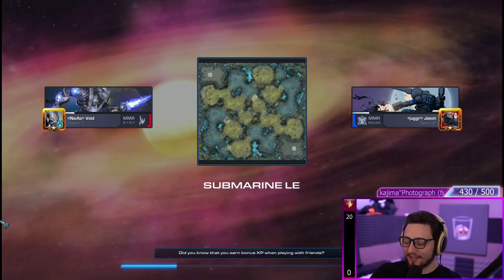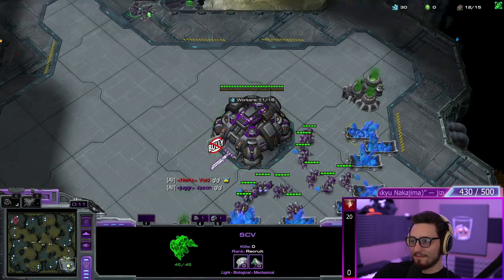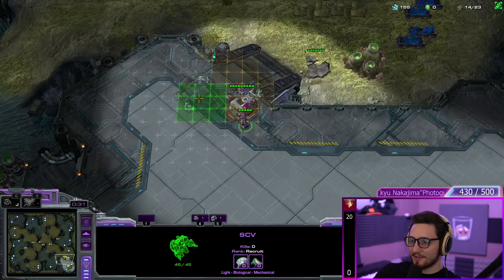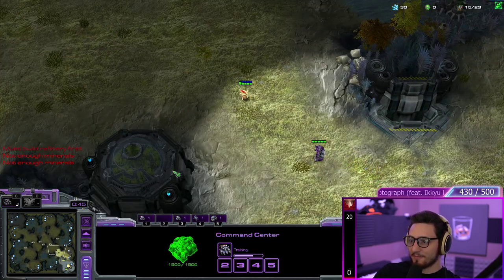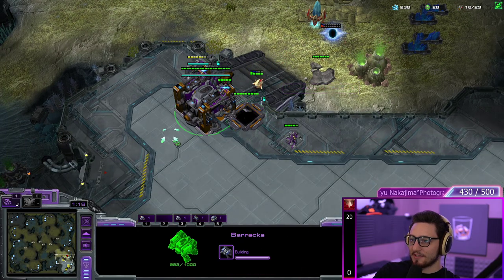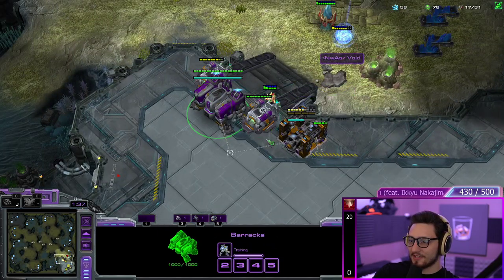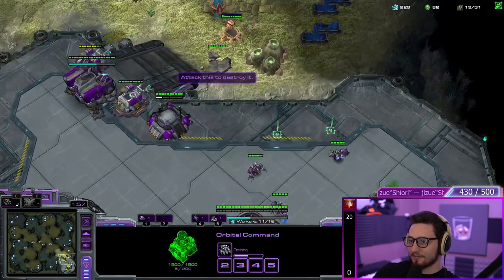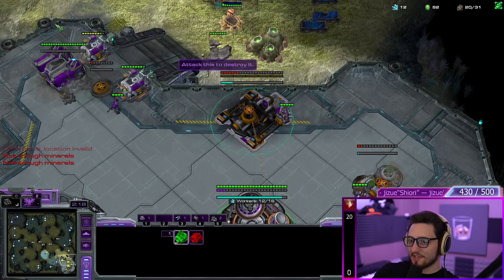How to blind counter cannon rush